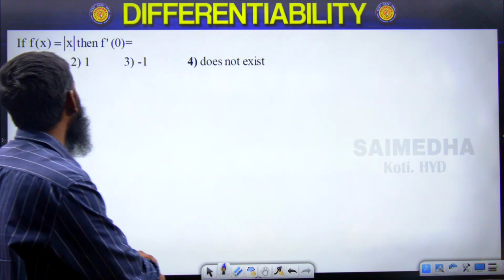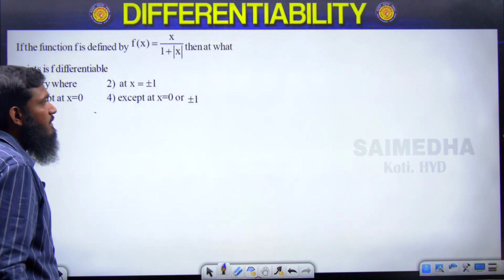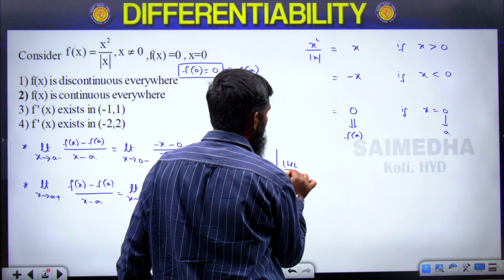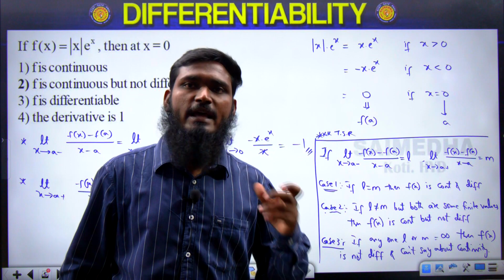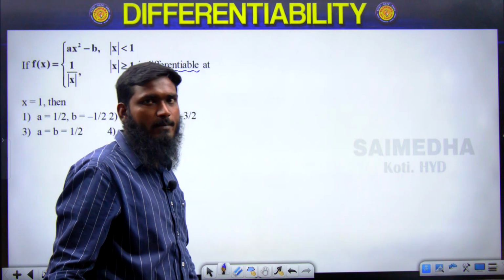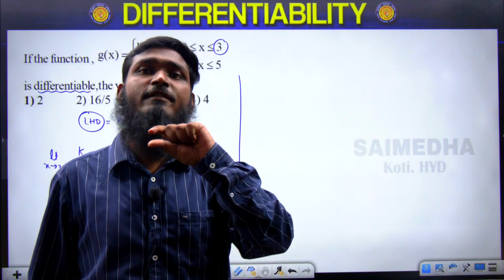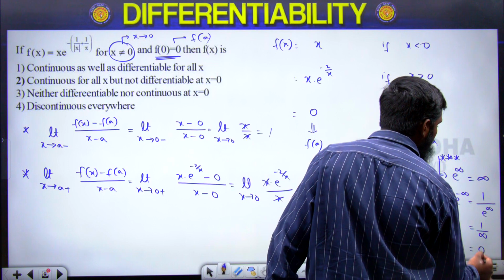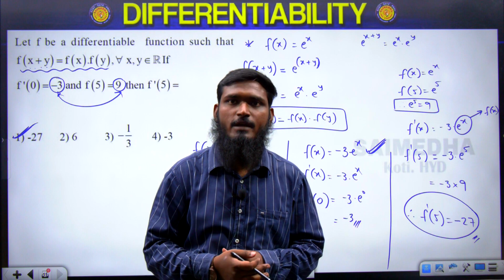10 DPQs For ECET MATHS //22-10-2023 // SAIMEDHA KOTI